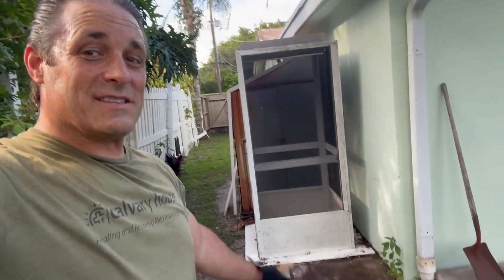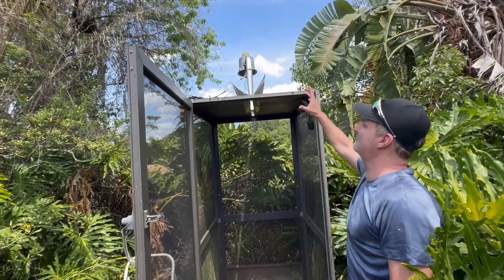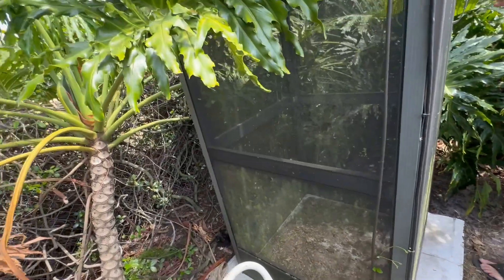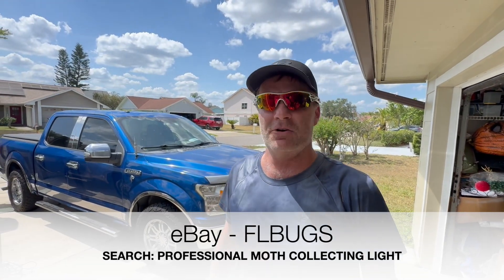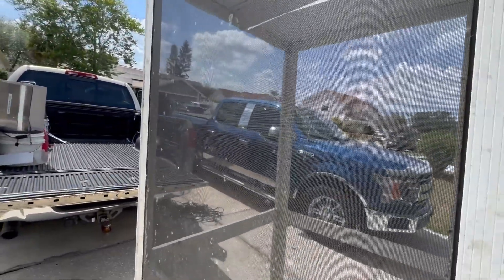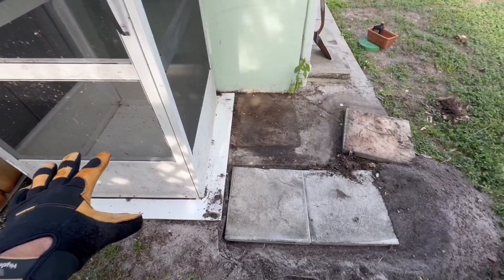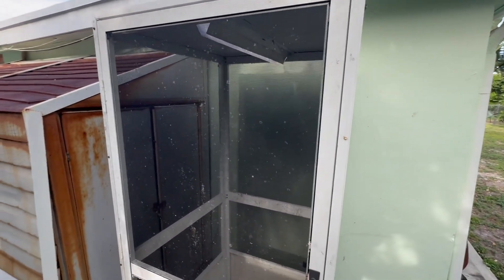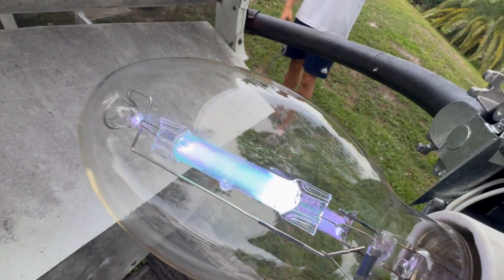MOTH TRAP HOME MADE WALK IN WITH 175 WATT MERCURY VAPOR LAMP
I got me a new fun project for the house. It is my very own walk-in moth trap with a 175 watt mercury vapor lamp. So far so good! We are catching moths. To find some great deals on moth collecting lights, visit my friend Dan on eBay. His eBay store is called flbugs. Here is a link to his eBay store: